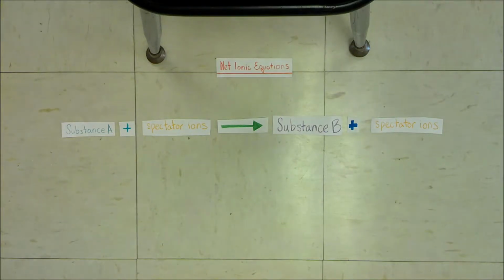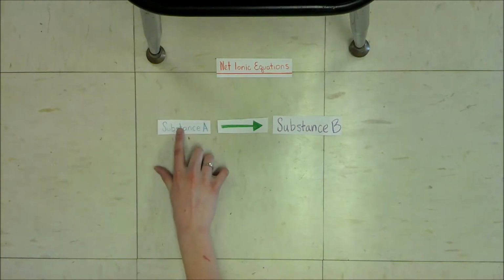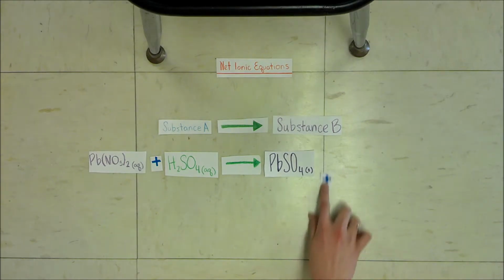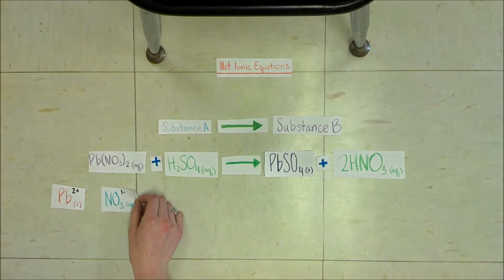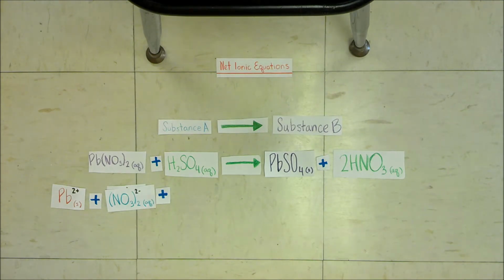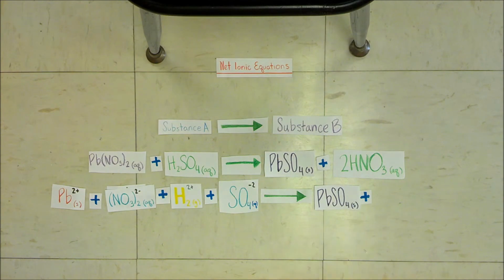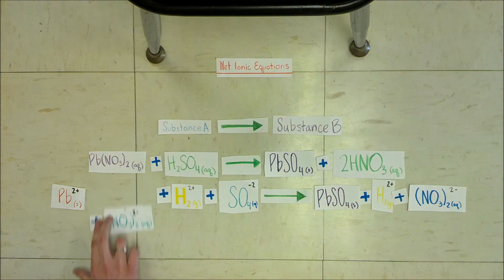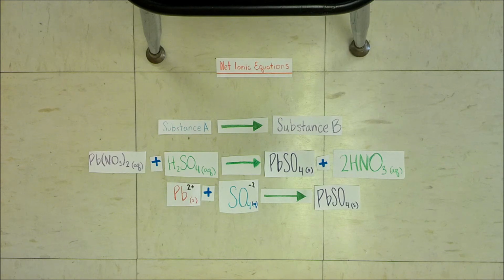Net Ionic Equations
Paper Slide Video on Net Ionic Equations